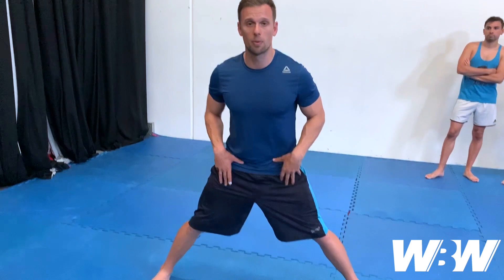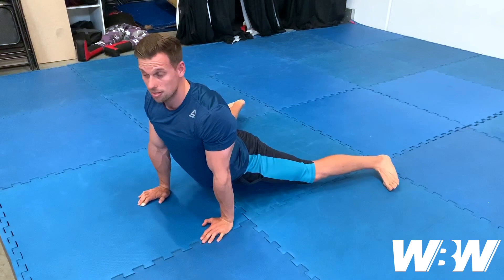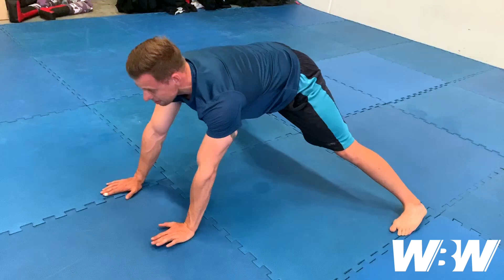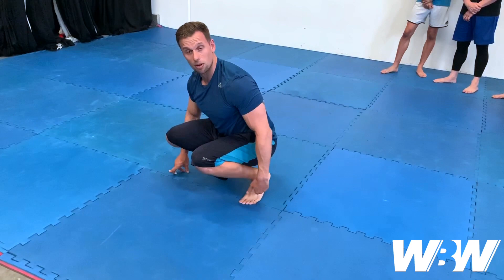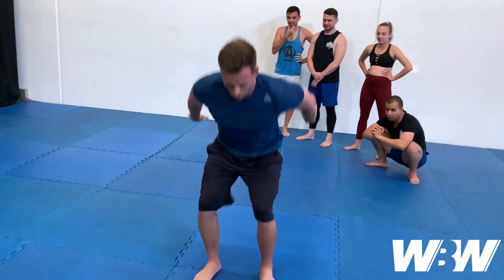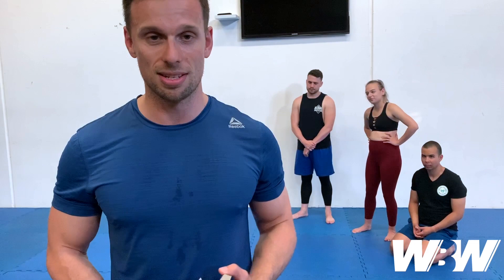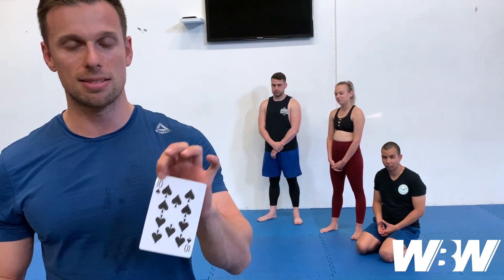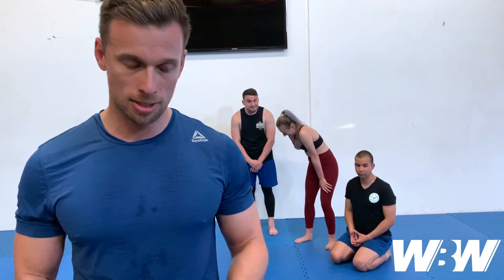Gotch Bible (Deck of Cards Workout) | WORLD-BEATER WRESTLING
Welcome to WorldBeaterWrestling where ‘The World-Beater’ Damian Slater takes you through some of his favourite Pro Wrestling conditioning drills at the EPW School of Pro Wrestling in Malaga, Western Australia.
Episode 43: ‘GOTCH BIBLE’

Focuses: Strength, Endurance

Gather around New Years Resolutioners! Do I have a workout for you!

If you’ve trained in Pro Wrestling and haven’t heard of the Gotch Bible, you probably need to check your education. Karl Gotch’s ‘deck of cards’ calisthenic routine has formed the foundation for Pro Wrestling conditioning for decades. Whilst you’ll need quite a bit of time to get through an entire 54-card deck, the Gotch Bible still holds up as a convenient and simple way to structure your strength & conditioning training with just a deck of cards and your body weight.

The best part of it is, no two Gotch Bible workouts will be the same. You can also be as creative as you like when selecting exercises. Try an Upper-Body or Lower-Body exclusive version, add in tools such as Kettlebells, or go for a mix as I have done below:

Clubs - 2x Hindu Squats
Spades - 2x Jump Hindu Squats
Hearts - 1x Hindu Push-Ups
Diamonds - 1x Reverse Hindu Push-Ups
Jokers - 40 Hindu Squats then 20 Hindu Push-Ups

Hit the number of reps shown on the card but double your lower-body rep as I have above. Aces count for 11, Jack for 12, Queen for 13 & King for 14.